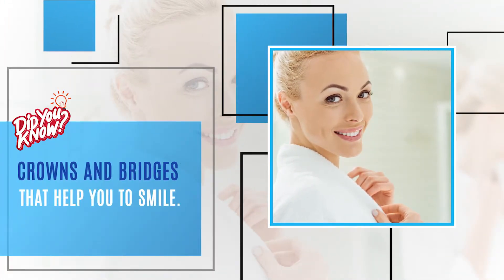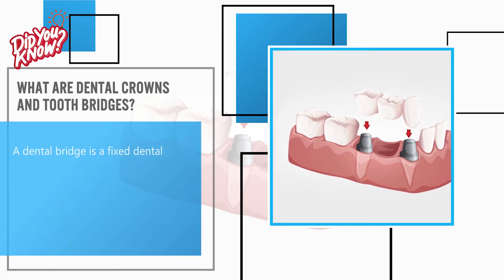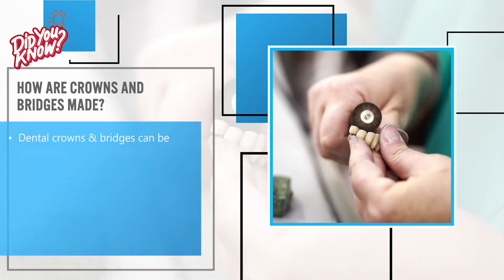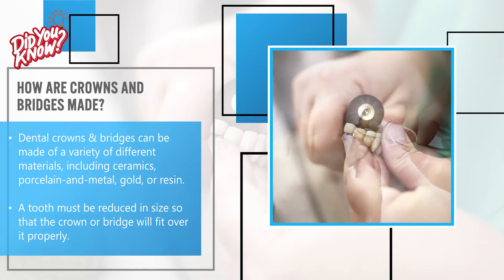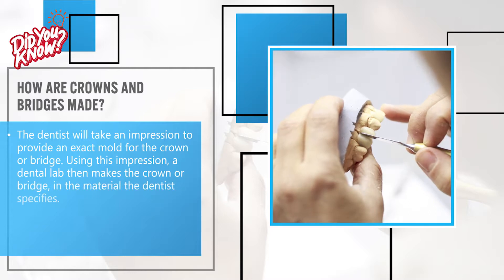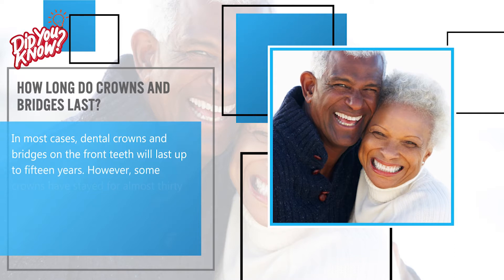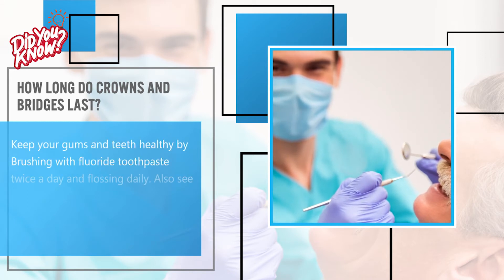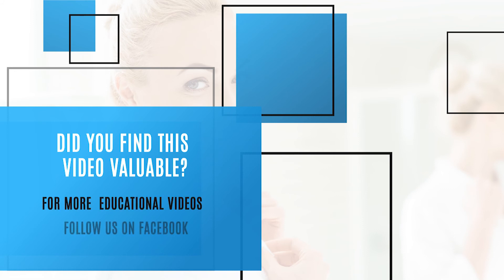Crowns and Bridges that help you to smile